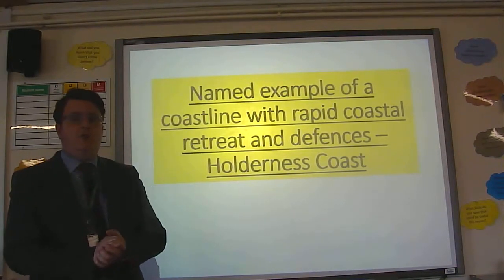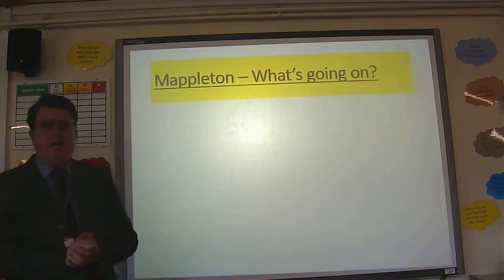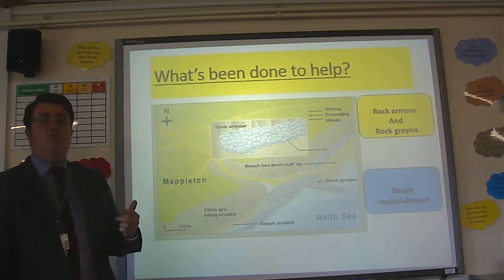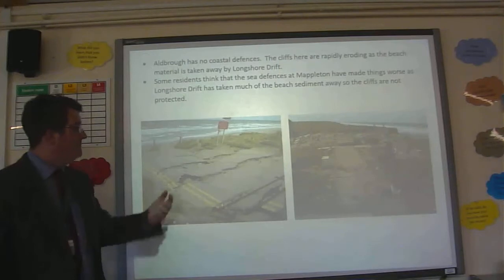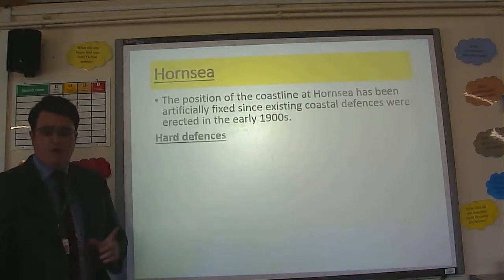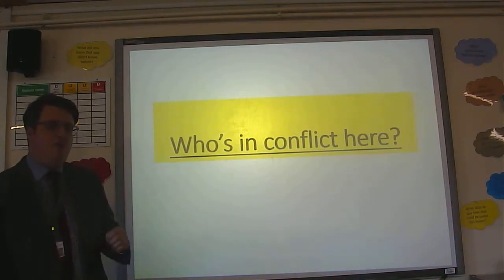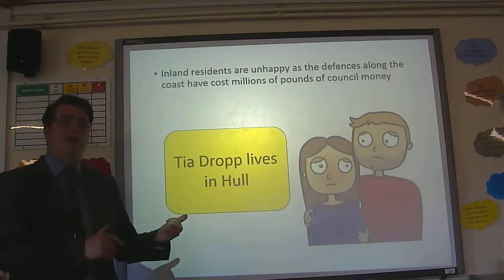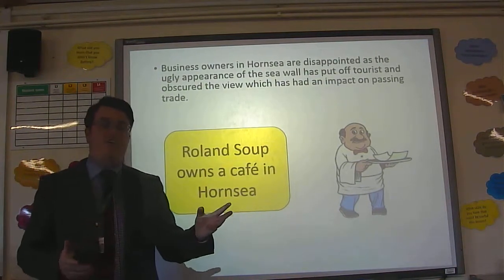Coastal Conflict & Change Holderness Coast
Great Geography revision video on 'Coasts'.